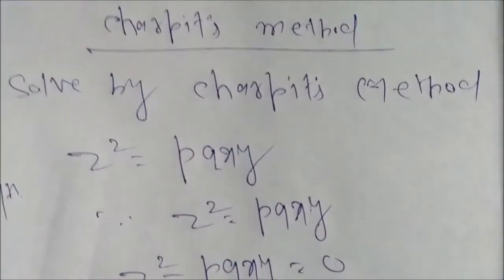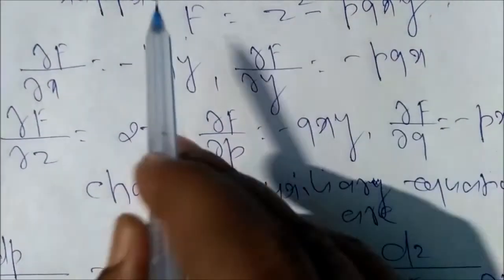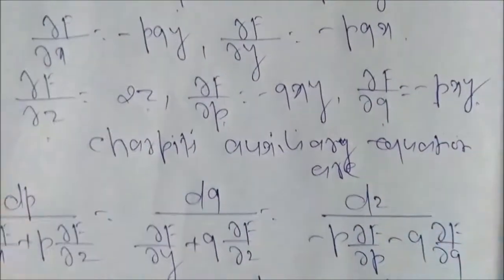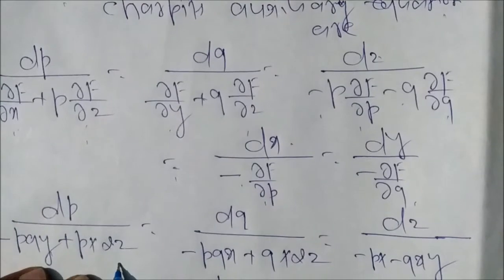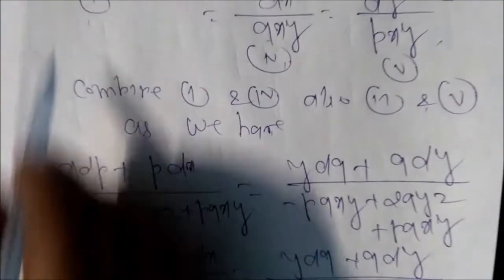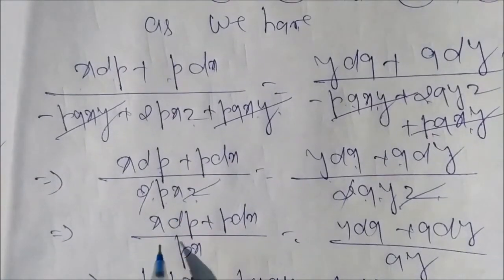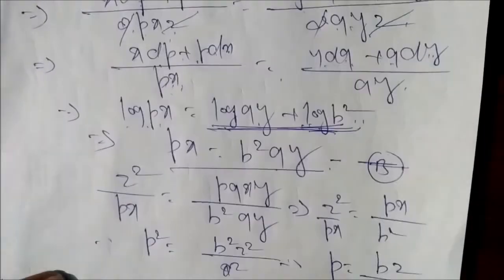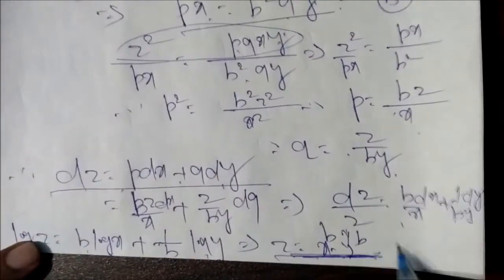Problem on Charpit's Method (ENGLISH) by B.K. TUTORIALS